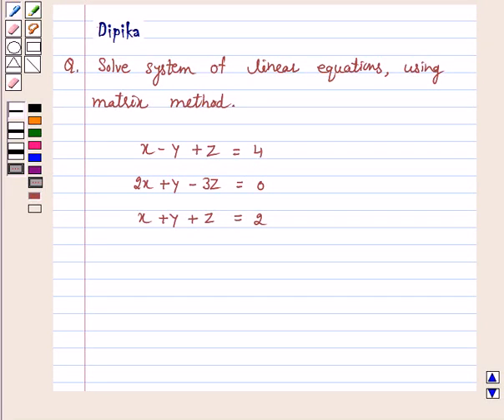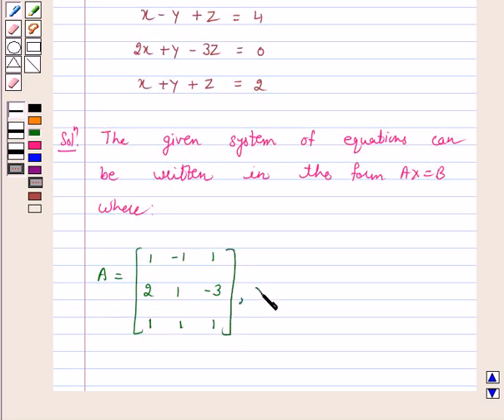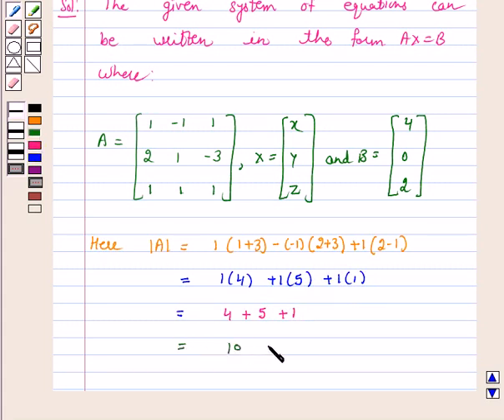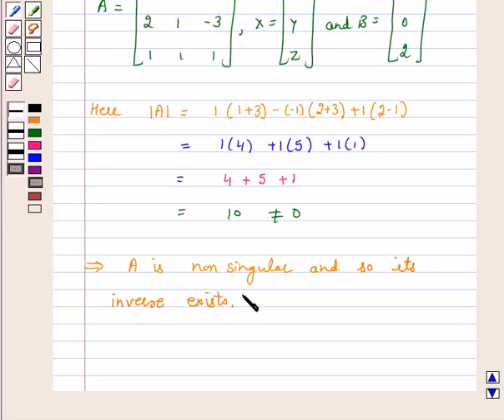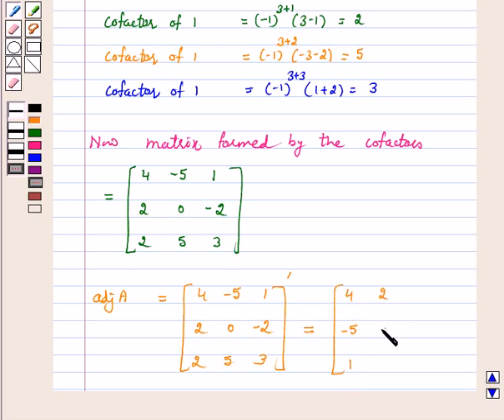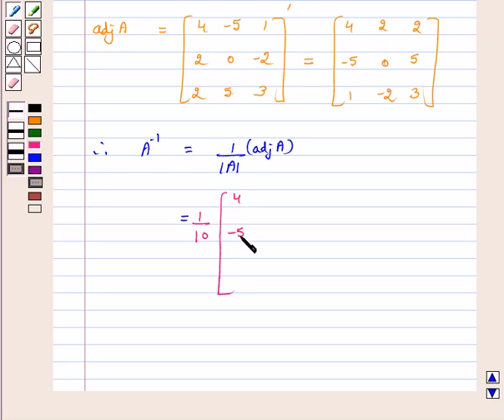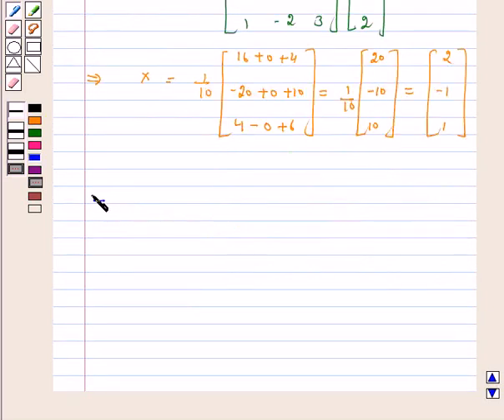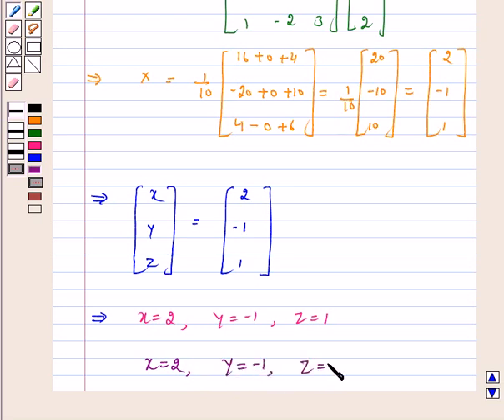Maths XII NCERT 2007 4 4 6 12